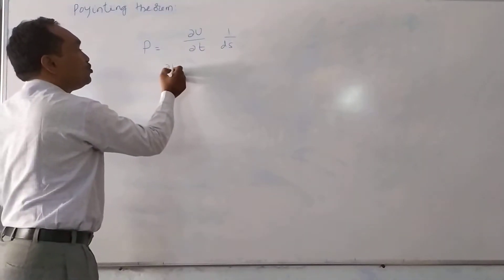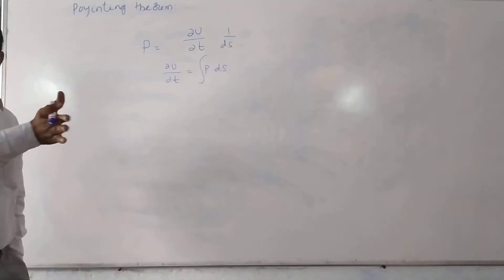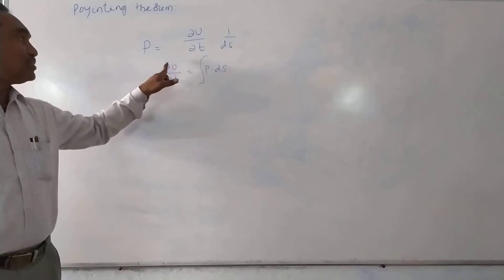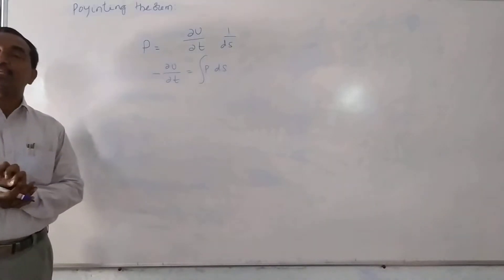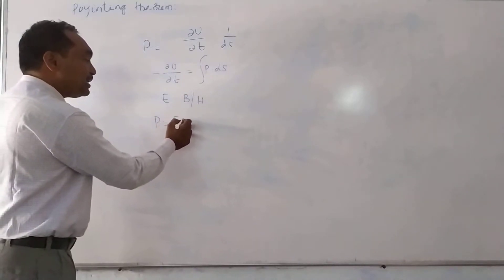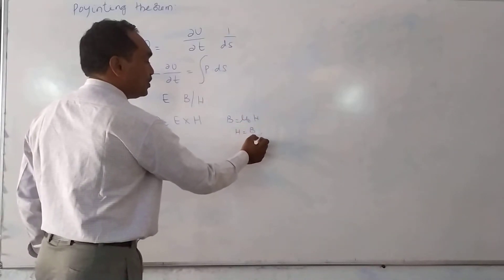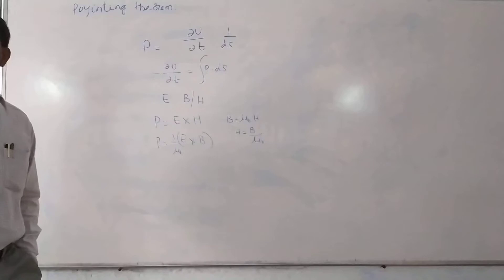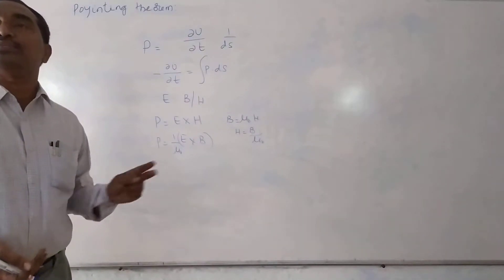Poynting theorem- Dr. Nageswara Rao Asst professor